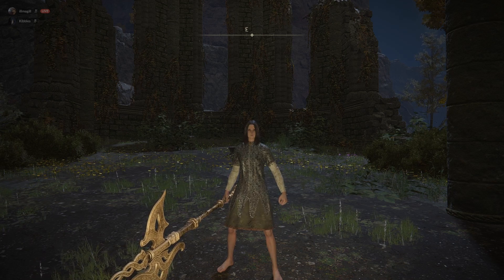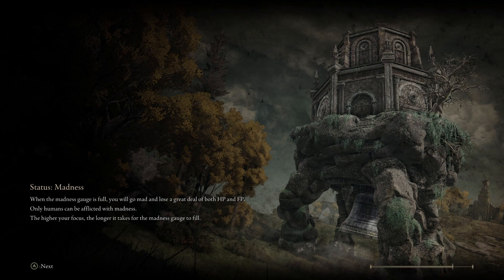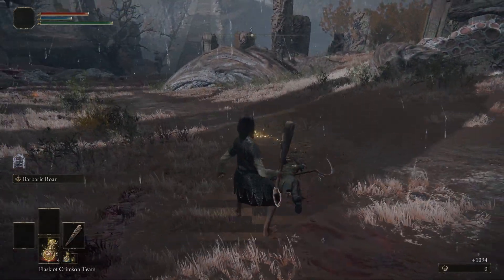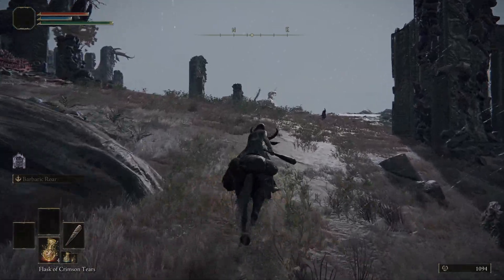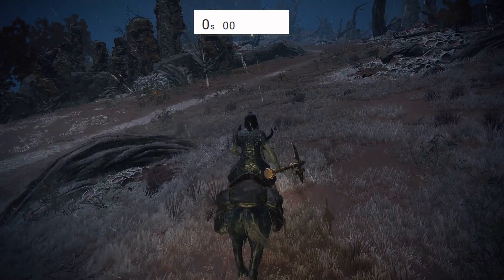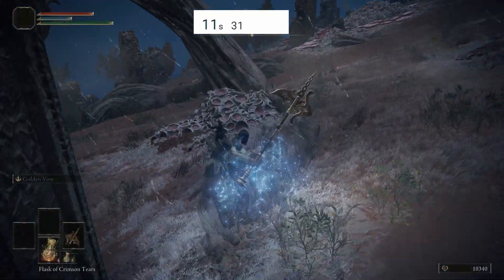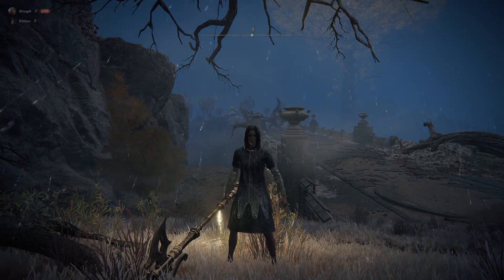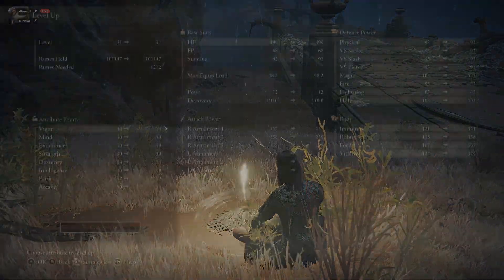Elden Ring Rune farm, early game 180,000 runes per hour, level up FAST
This Elden Ring Rune early farm is going to get you tons of runes so you can level up fast in Elden Ring early.

This Elden Ring rune exploit will have you farming end game mobs even at level 1. You can get fast Elden Ring xp and fast Elden Ring level up with this xp farming tick. It's a really good elden ring rune farm exploit to take advantage of to level up fast before the first boss. Hopefully this elden ring guide helps you level up your character fast.